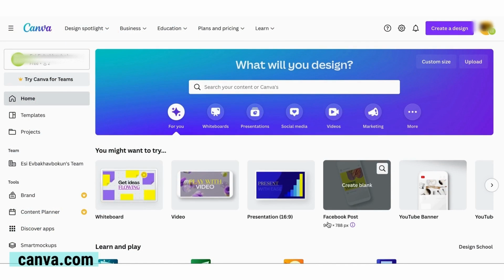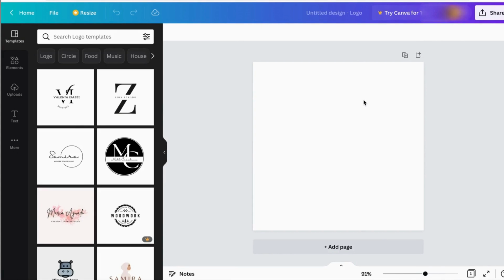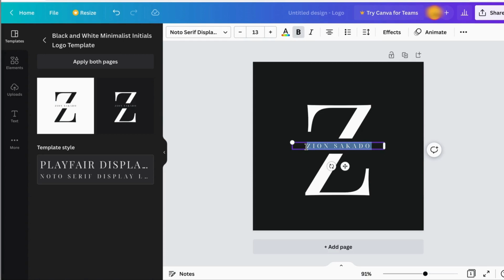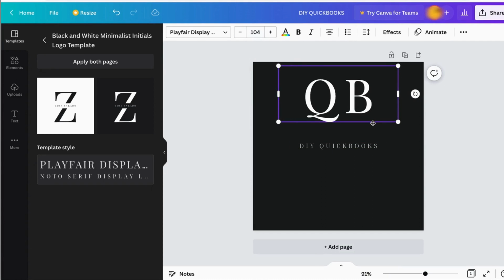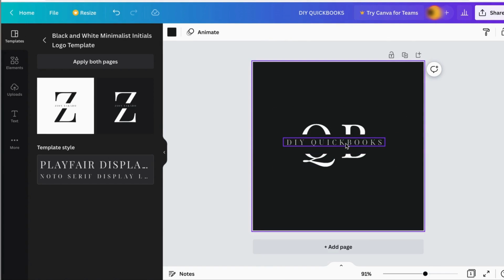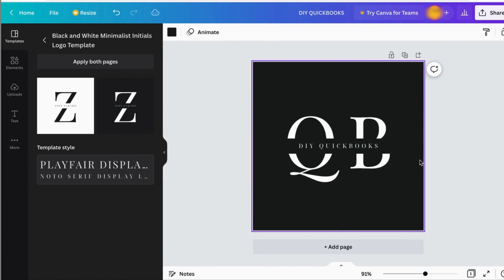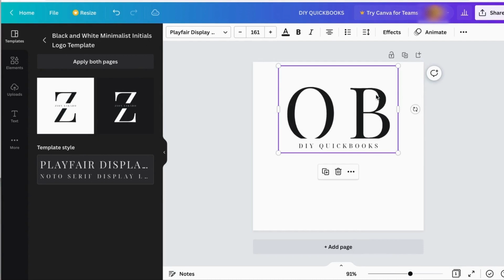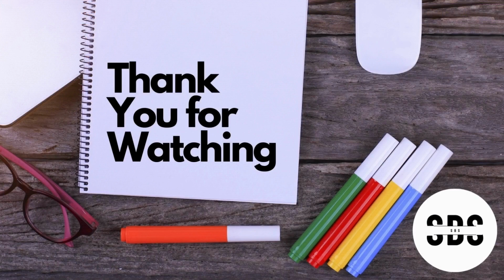Create a Simple Logo for your Business with Canva | Tutorial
As a small business, a logo helps you create an identity for your brand.  This video will show you how you can easily create a simple logo for your small business using canva.com.  If you are looking to create a logo using an image, then please watch my other video on creating professional logos.